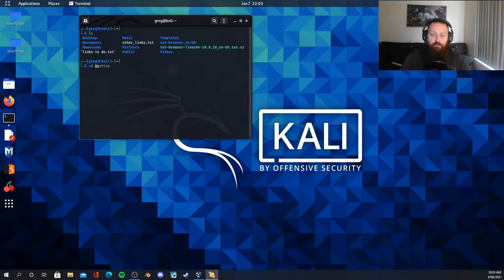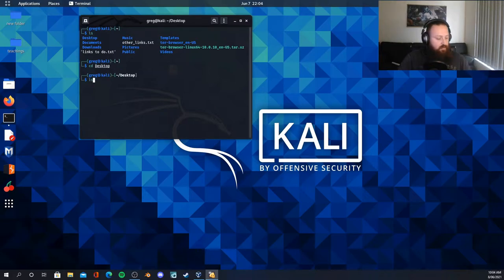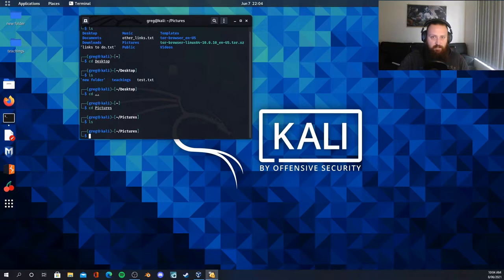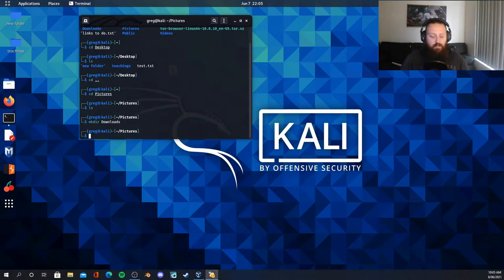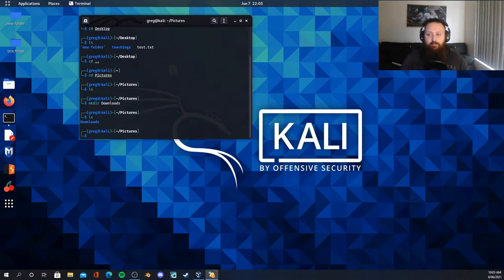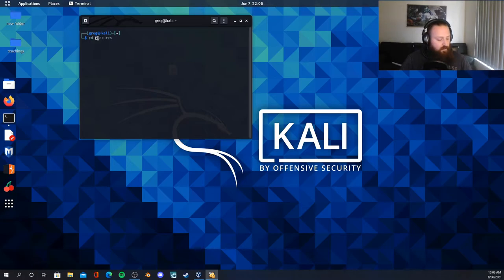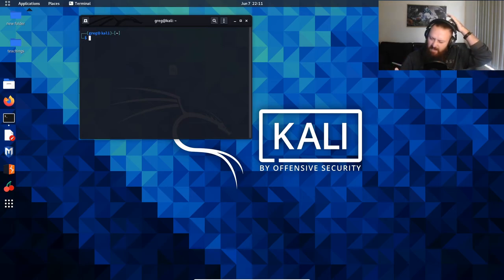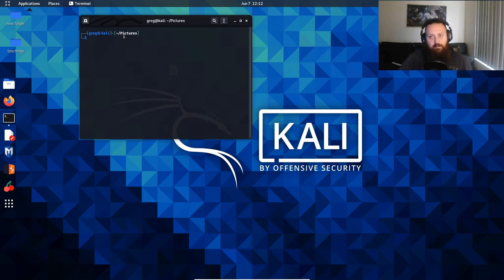Introduction to Linux - EP1 Basic commands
Hey guys i am just getting the ball rolling on this series, let me know what direction and help you all need if any and i can tailor the series to suit educational needs.